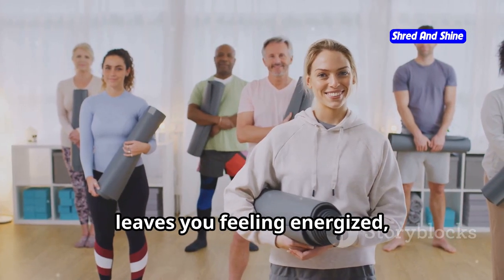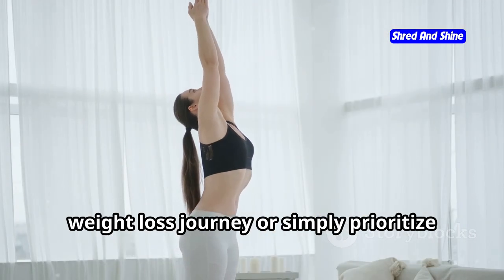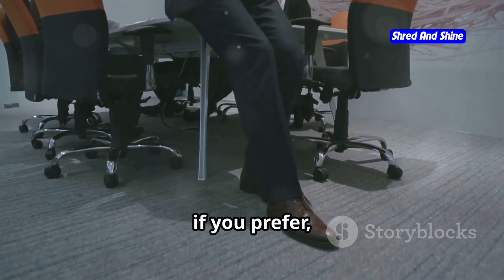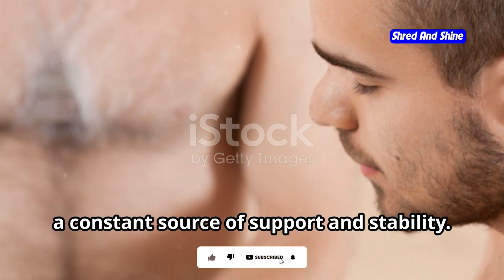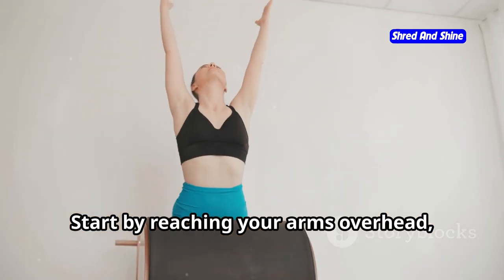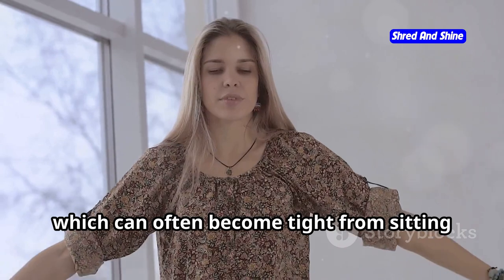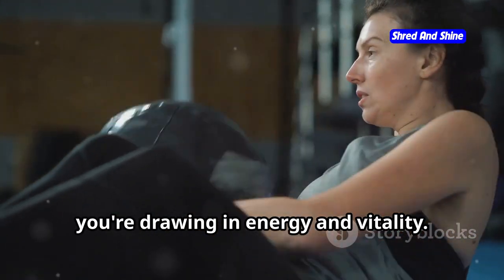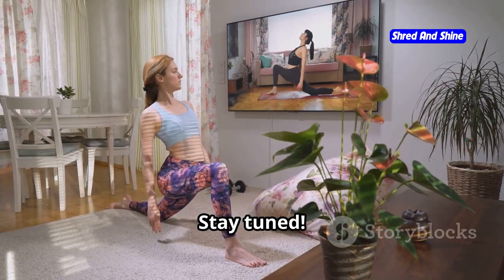10 MIN Somatic Workout for Beginners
10 MIN Somatic Workout for Beginners
Looking for a quick and effective workout to start your weight loss journey? Try this 10-minute somatic workout designed specifically for beginners!

Outline:
00:00:00 Ready to Feel Amazing?
00:01:53 Welcome to Your Journey
00:02:20 Starting with Breath
00:04:45 Waking Up the Body
00:05:11 Gentle Stretches
00:07:48 Mindful Movement
00:08:18 Nourishing Your Body
00:08:40 Gentle Release
00:09:10 Your Journey Starts Now
00:09:31 Fueling Your Transformation

Discover the benefits of somatic exercises and how they can help you start your weight loss journey. This 10-minute workout includes gentle stretching, controlled breathing, basic movements, and a cool down to ensure you get a full-body workout. Perfect for beginners, this routine will help you ease into your fitness journey.

If you're interested in somatic workout for beginners, 10 minute workout, or beginner weight loss exercises, this video will provide you with all the essential information you need. Learn about the benefits of somatic exercises and how to incorporate them into your daily routine.